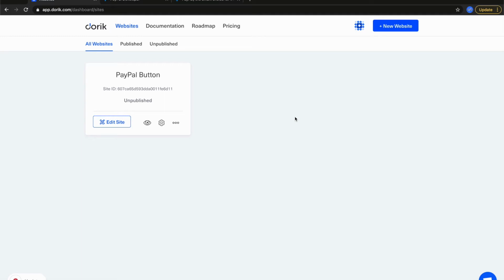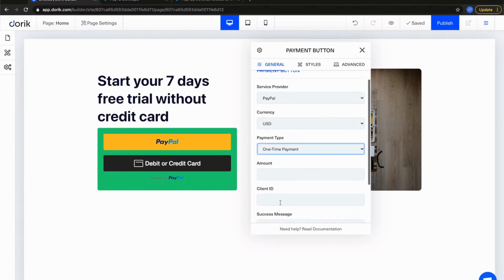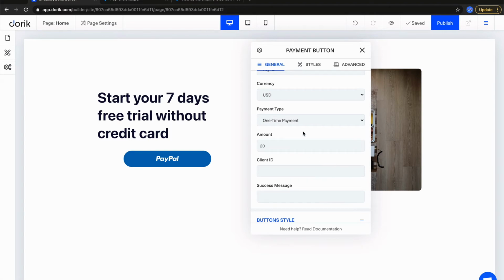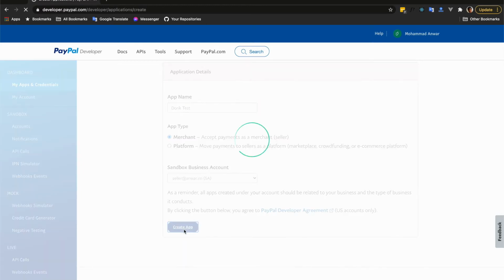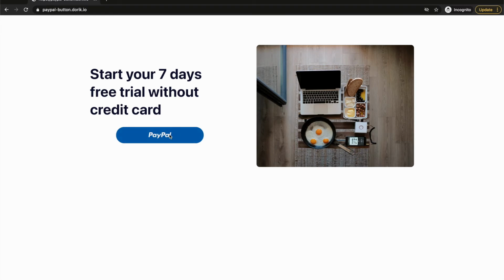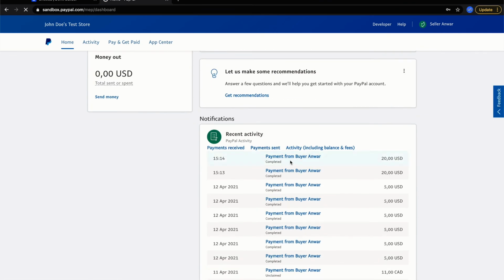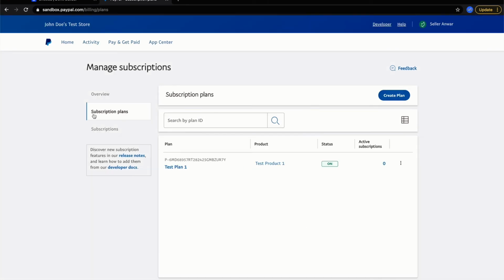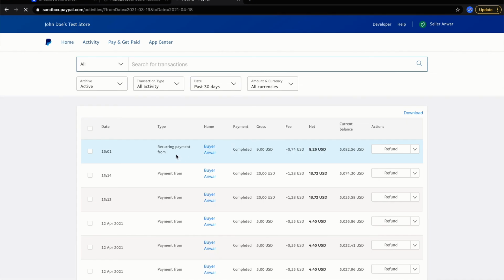How to Add PayPal Button to Dorik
You can receive regular payment through PayPal as well as create a subscription plan and get paid through PayPal from customers visiting your landing page created with Dorik. Here in this video, we have shown how you can integrate PayPal Smart Button into your websites using the Payment Button element. Whether your product is a one-time purchase or recurring purchase, the Payment Button element allows you to receive both kinds of payments.